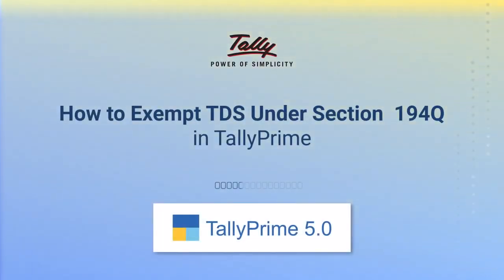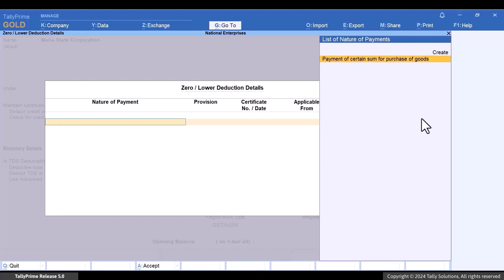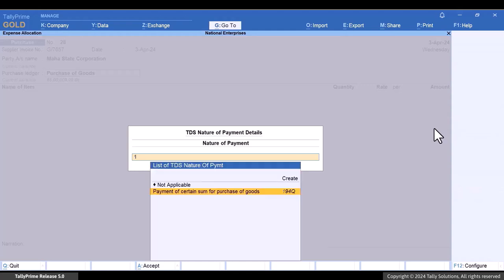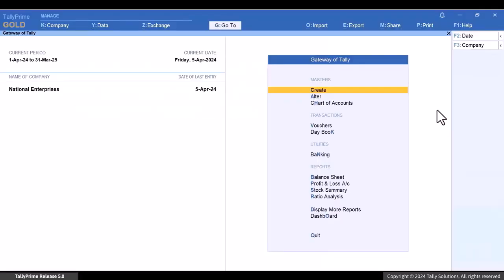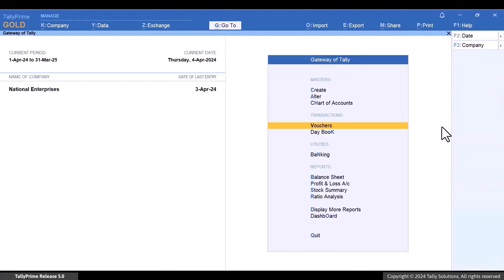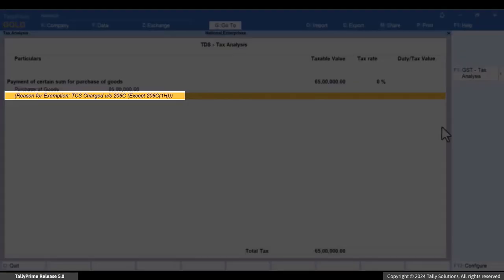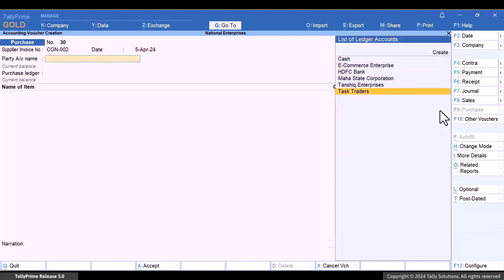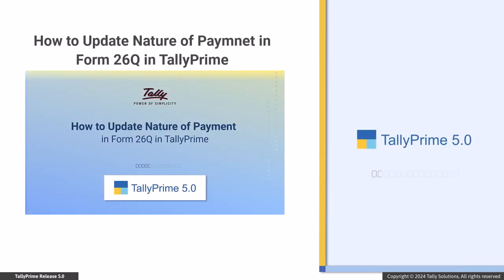How to Exempt TDS Under Section 194Q in TallyPrime || TallyHelp